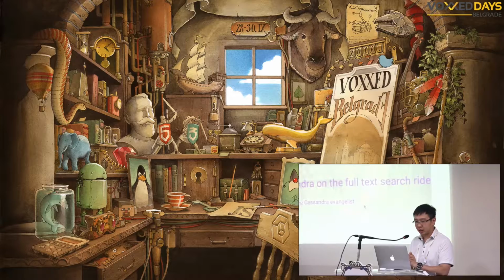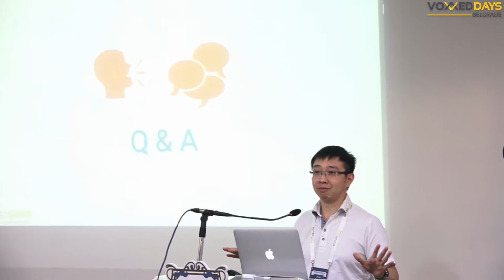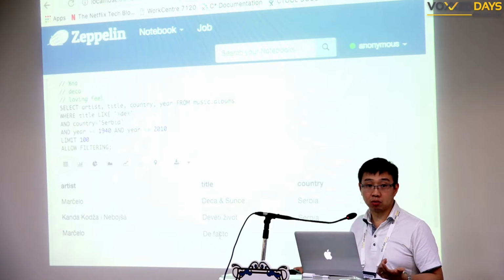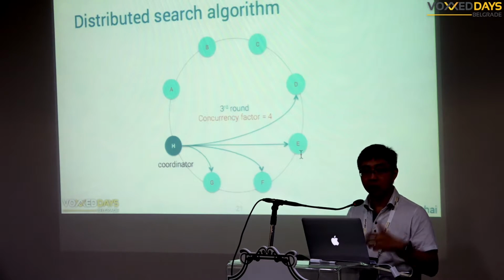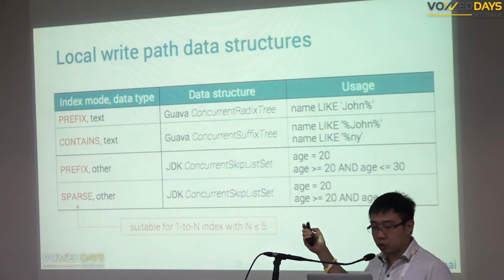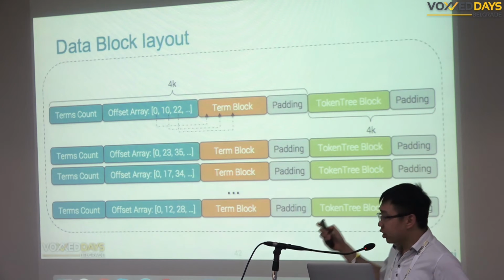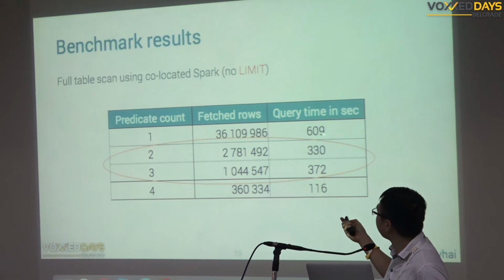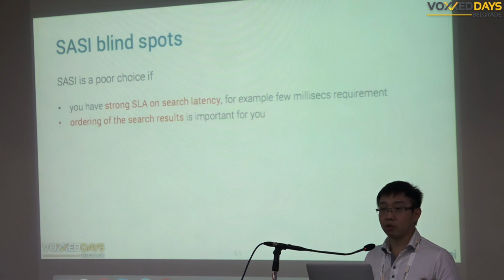VDB16 - SASI, Cassandra on the full text search ride! - Doan Duy Hai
Apache Cassandra is a scalable database with high availability features. But they come with severe limitations in term of querying capabilities. Since the introduction of SASI in Cassandra 3.5, the limitations belong to the pass. Now you can create performant indices on your columns as well as benefit from full text search capabilities with the introduction of the new `LIKE %term%` syntax.